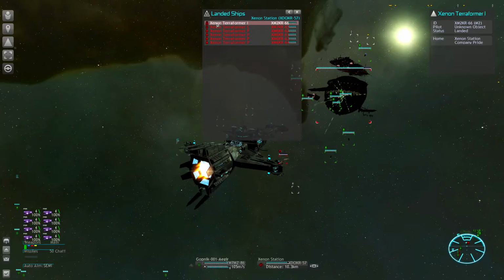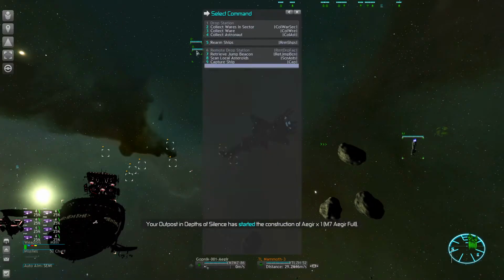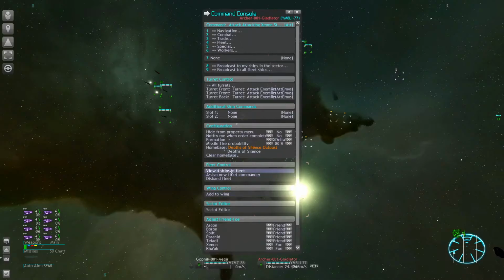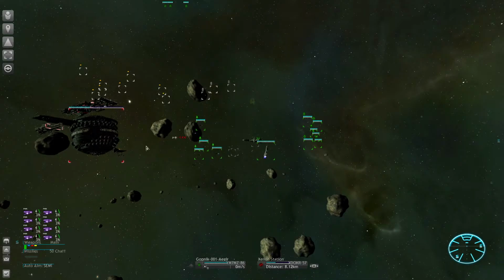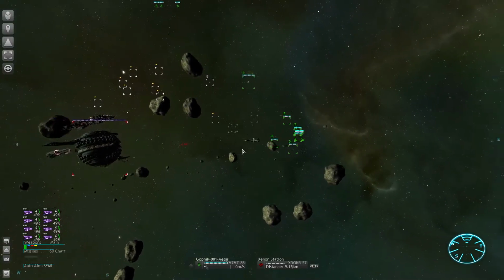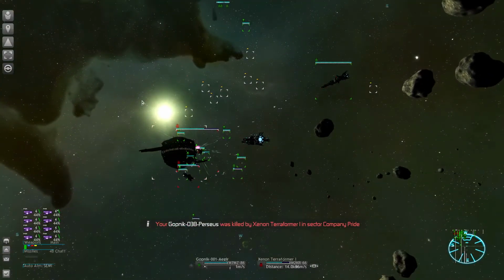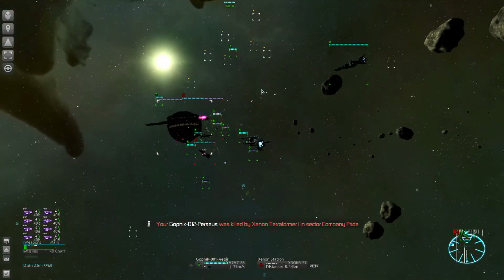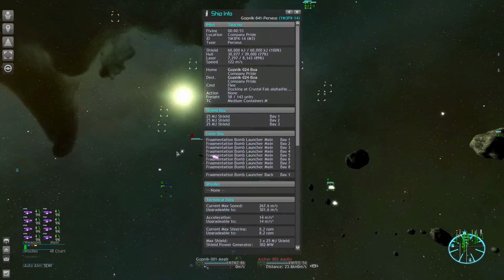Hola! Big Boss Ship #47 - X3 Mayhem 3 "Human Supremacy"